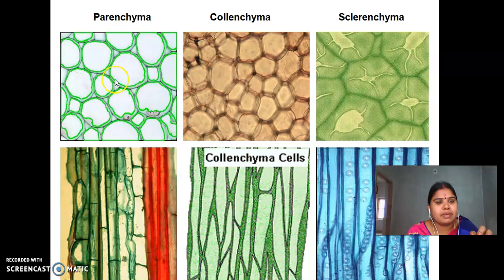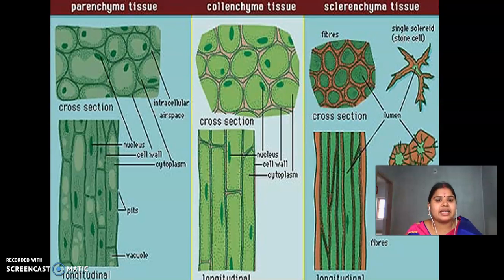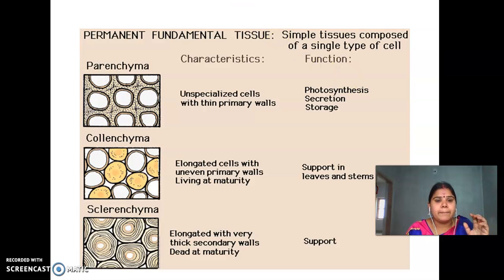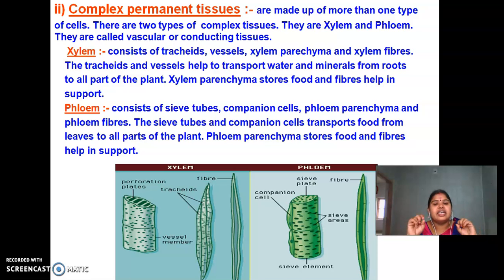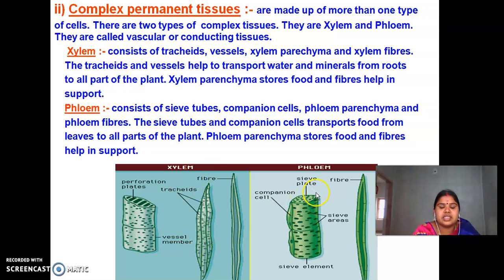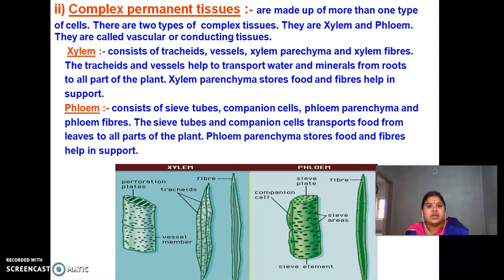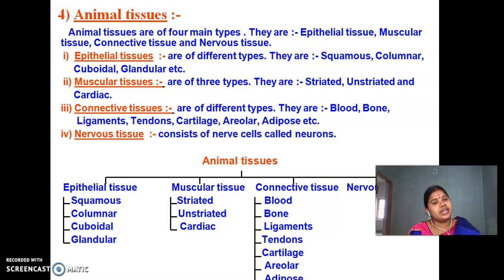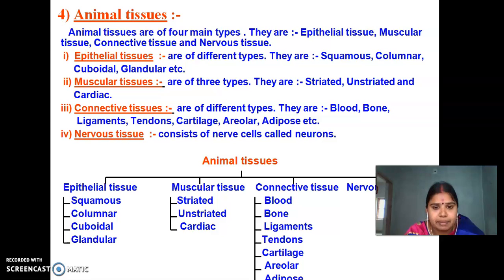GGVS9 SSB CHAPTER 6 TISSUES P4